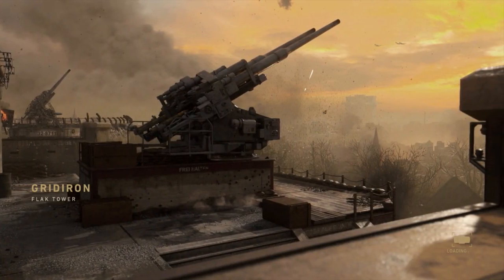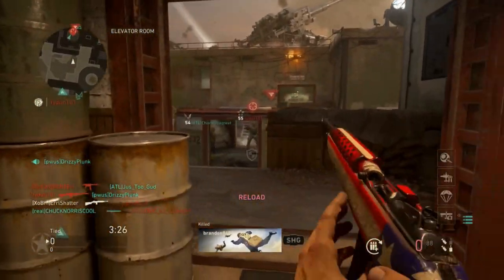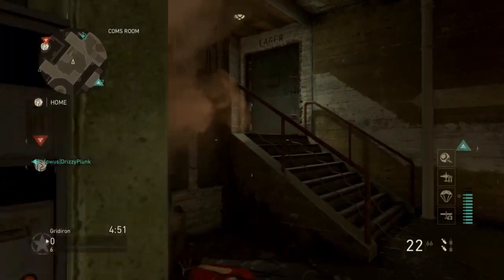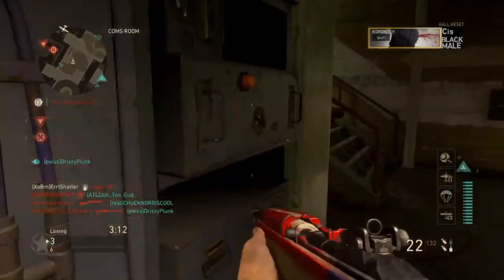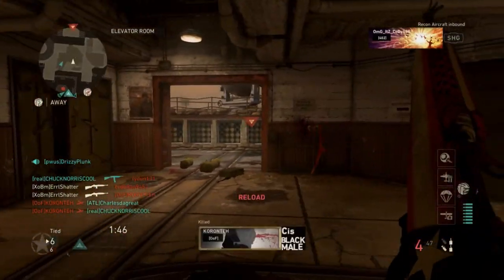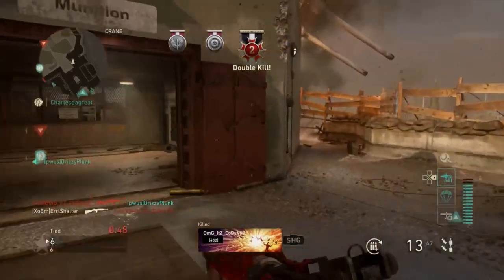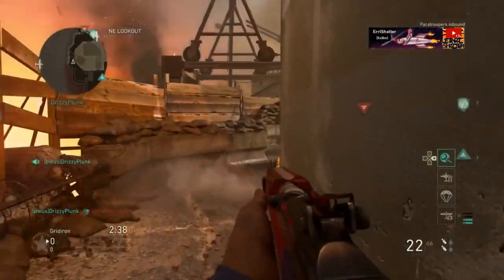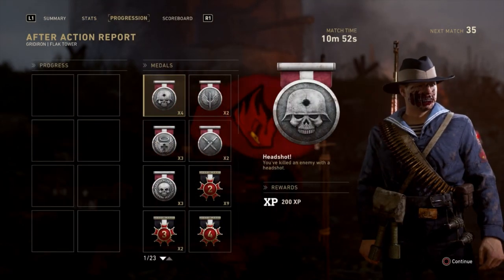New Best M2 Carbine Class Setup Using BlitzKrieg After Update - COD WW2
This is the New Best M2 Carbine Class Setup Using BlitzKrieg After Update on Call of Duty WW2. The M2 is an above avg weapon in my opinion as it's pretty much a head shot machine running high caliber letting the recoil just rise to there head! I think this setup will help you guys increase your game plays with the M2 carbine overall and just add another gun to your arsenal of variety on th battlefield .

NEW Call Of Duty WW2: Days of Summer Event July 31st - August 28th Including New Weapons, Master Prestige Rewards and even a New Map Sandbox on the PS4.

*ItsMosby
*LiftHuntGame
*Kamanuch
*TheRealKingish
*Burnttoacrisp622
*LAonthetrack
*JGOD Gaming
*Stevo
*Ray Dominguez
*SoulSmasher6666

We Are Here To Chill Lets Have Fun!!